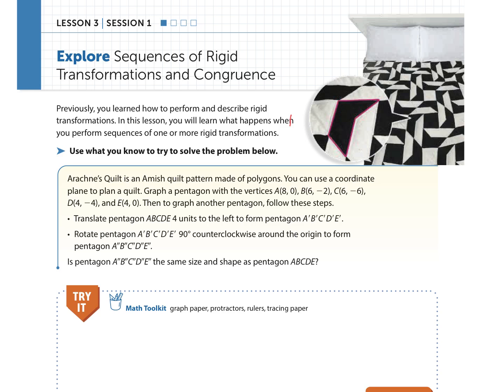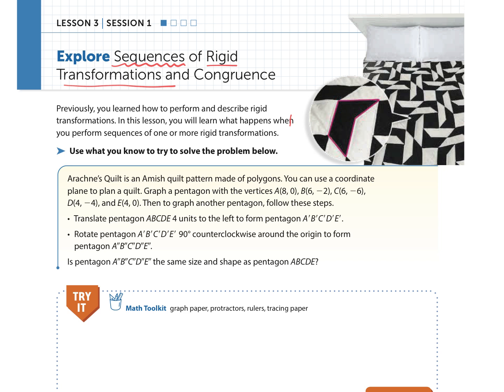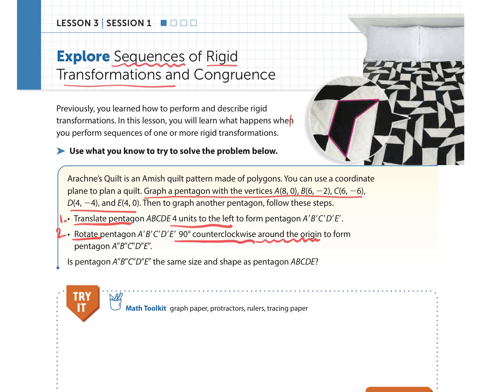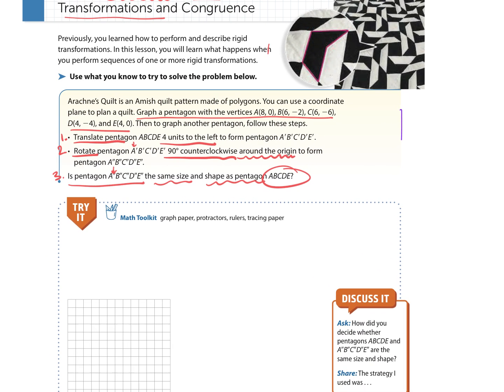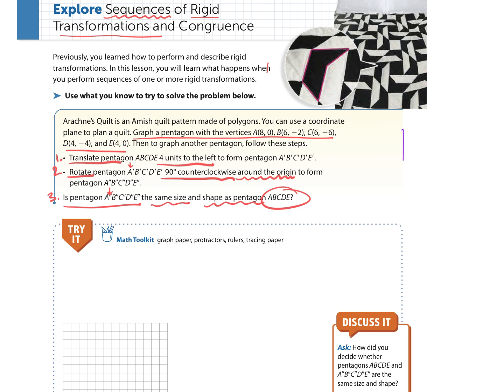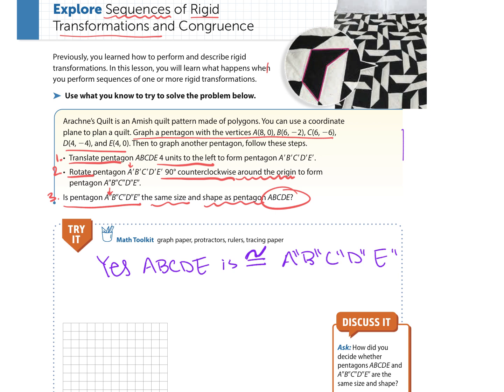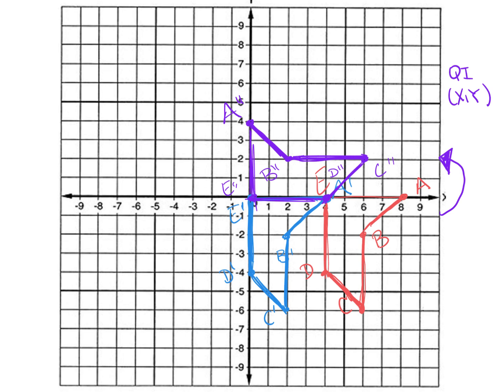iReady 8th U1 Lesson 3 pg. 45